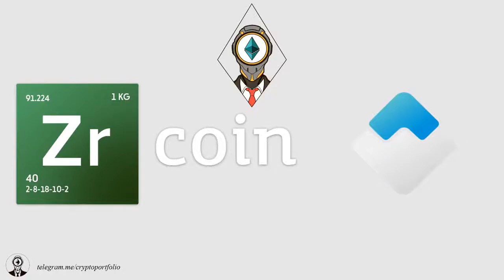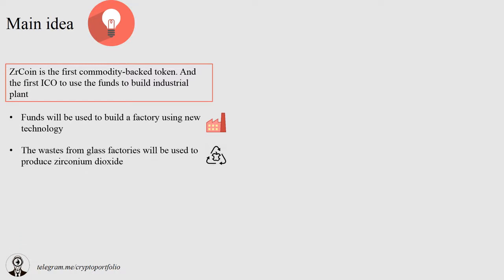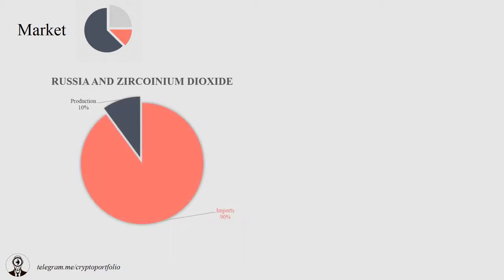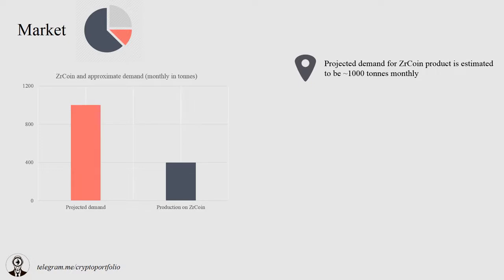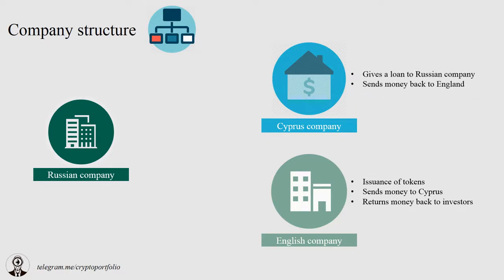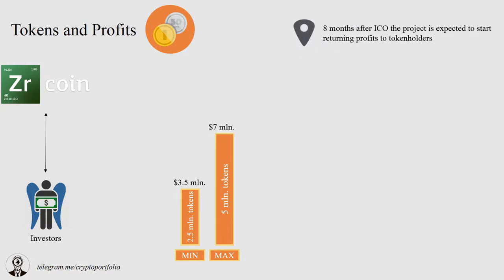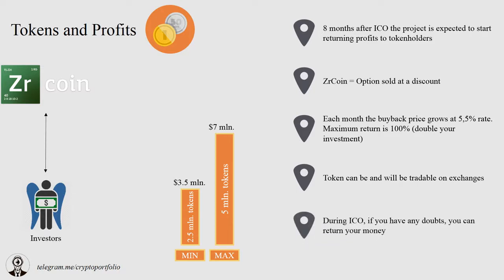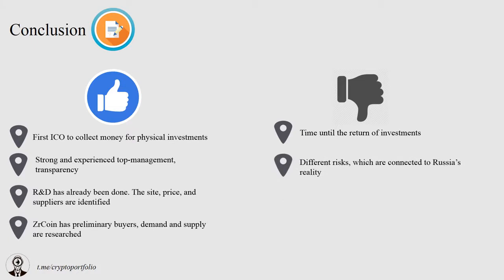ICO Review of ZrCoin ZRC tokens